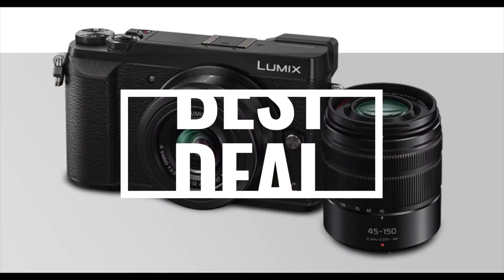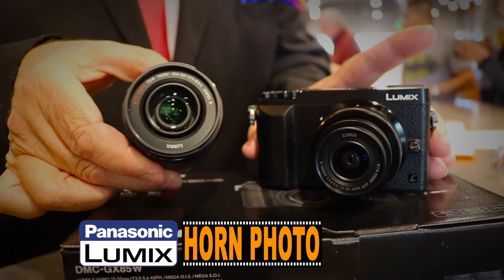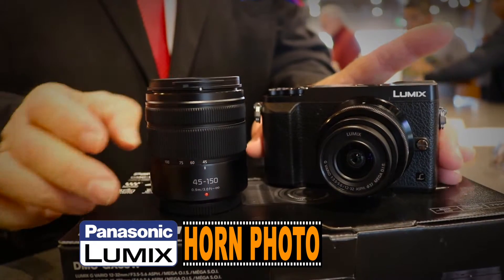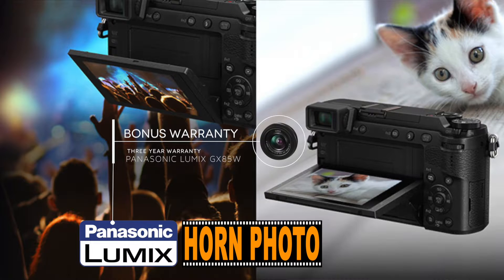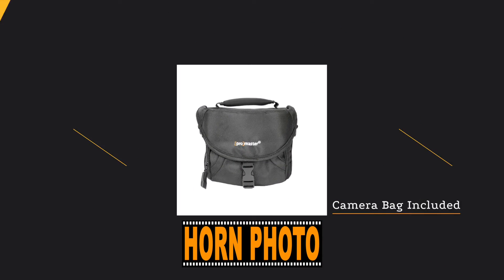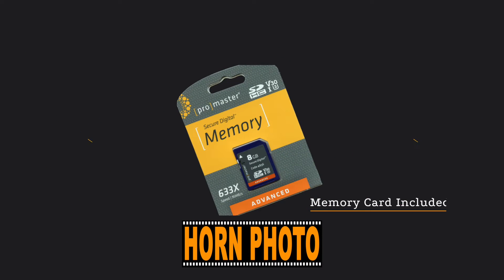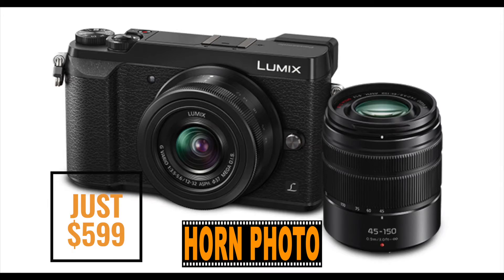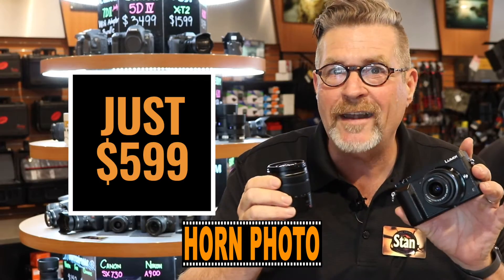Horn Panasonic 2018 1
Horn Photo deals for Spring are coming your way. Here's what will happen in May 2018.